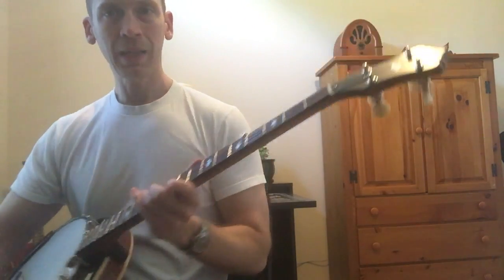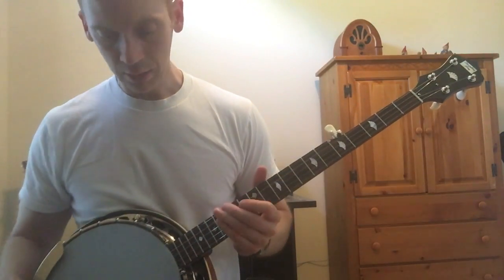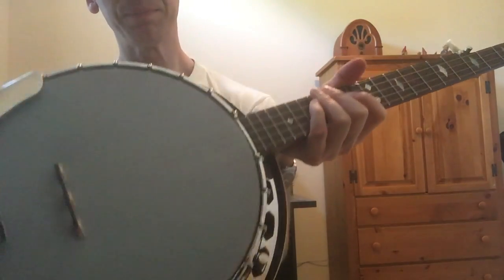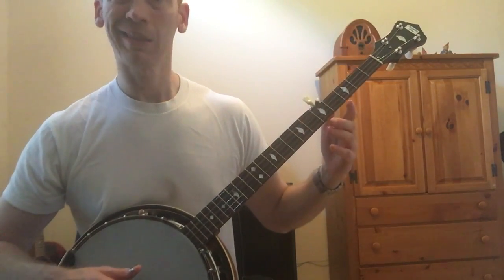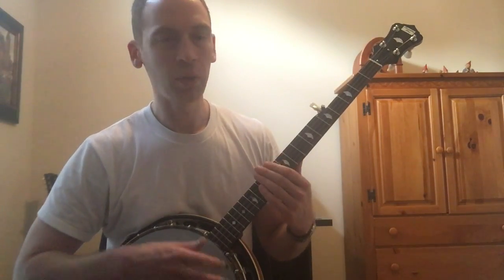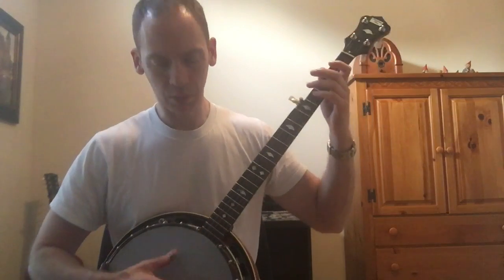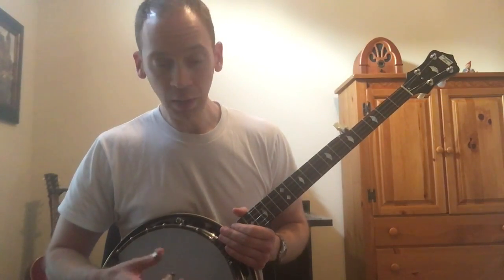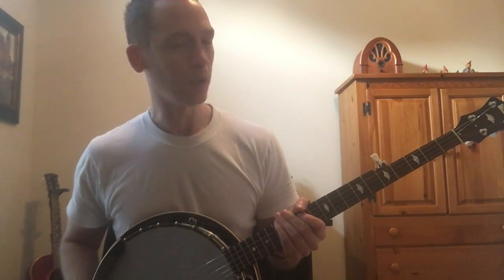Recording King Madison RK-R25 Overview and Initial Setup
Here is an overview of the Recording King Madison RK-R25 banjo that I just purchased.  I go over some of the specs on it and experiment a bit with the basic setup.  Once I put the bridge in place and raised the tailpiece, I only needed to raise the head tension to get it sounding much better.  It took about three times to dial it.  Let me know what you think!